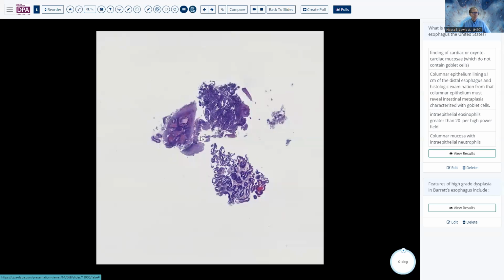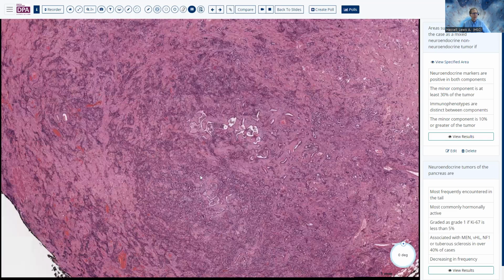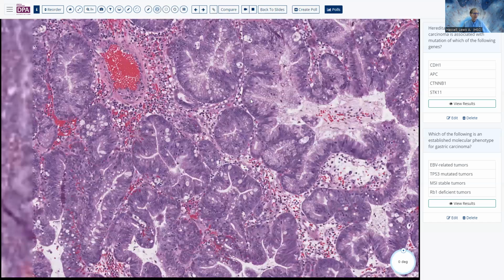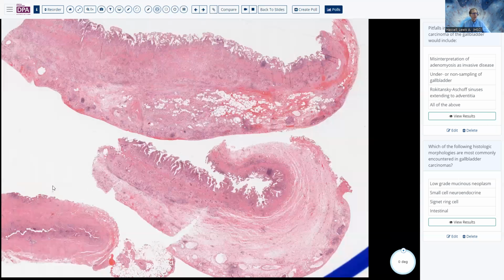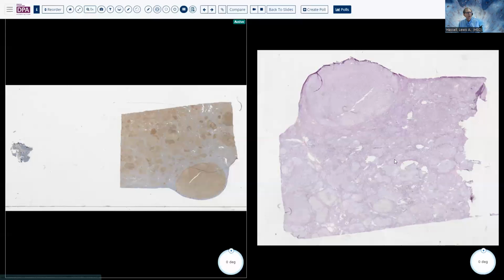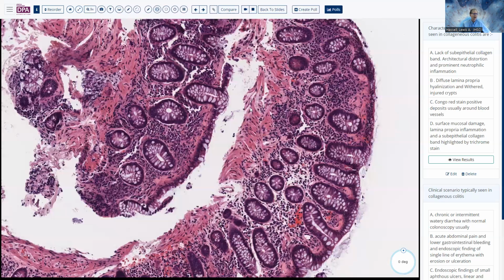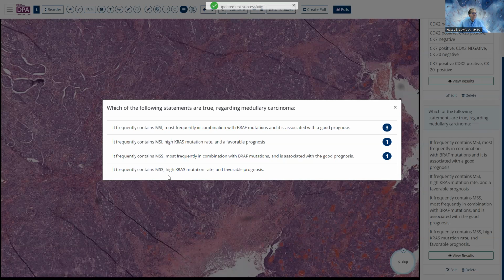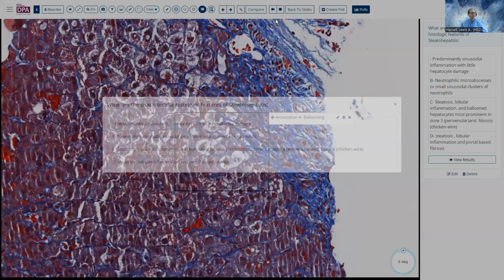High Yield GI Path for Boards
Quick run through some GIPath issues to prepare pathresidents for Pathboards